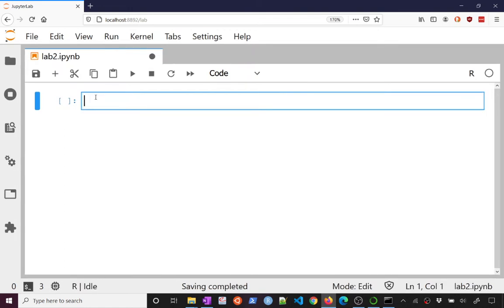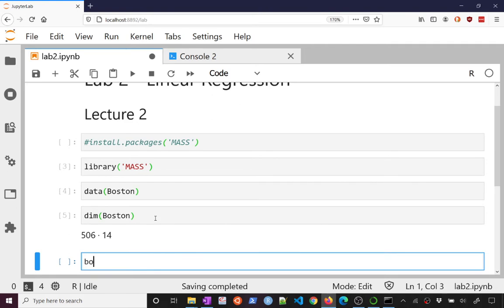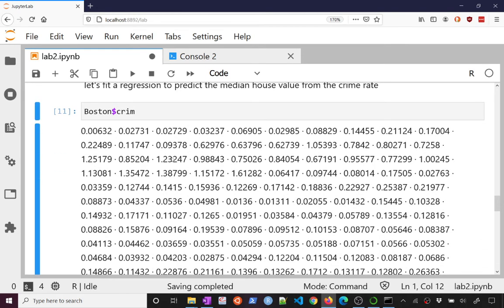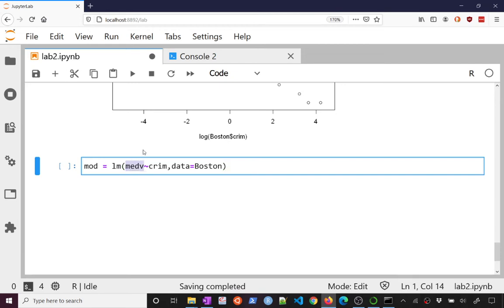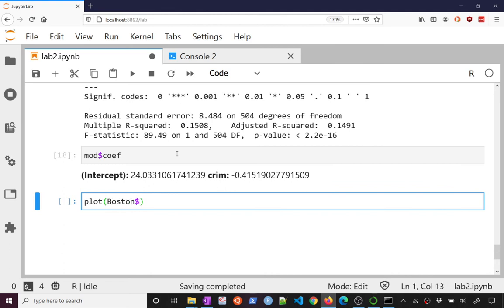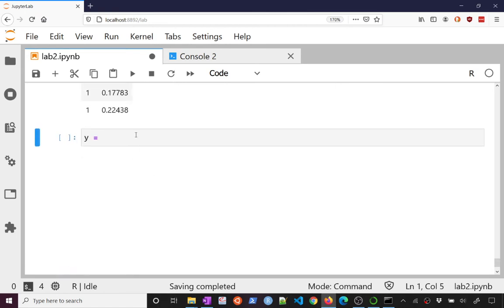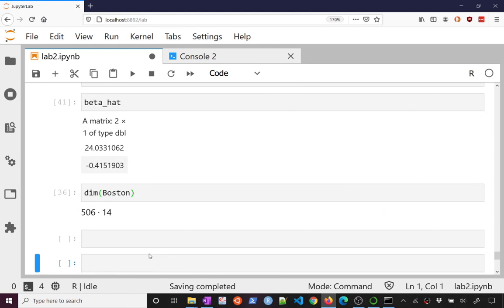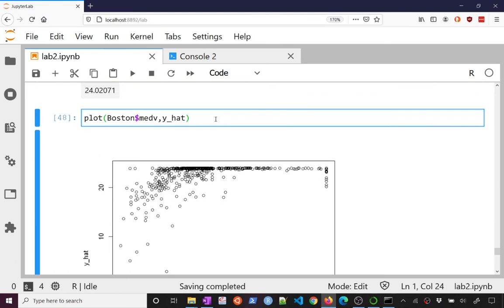688 S21 Lab 2 - Regression